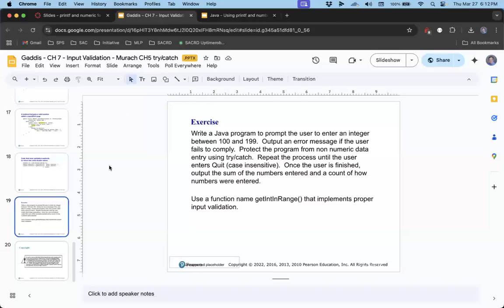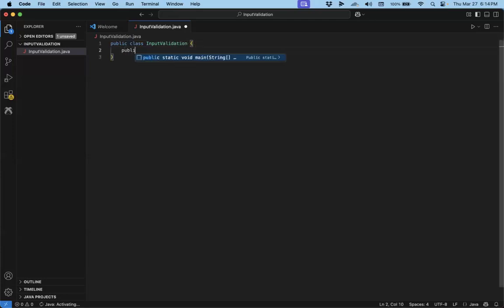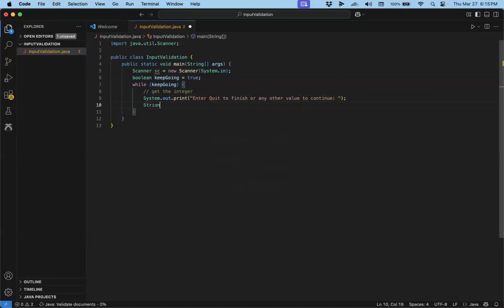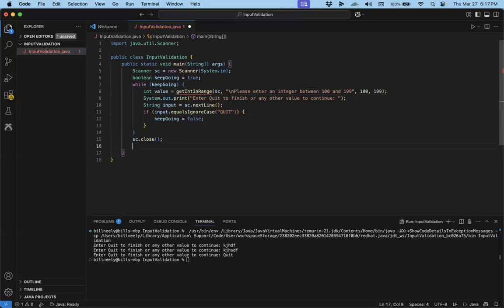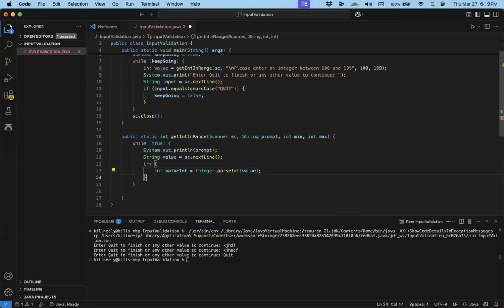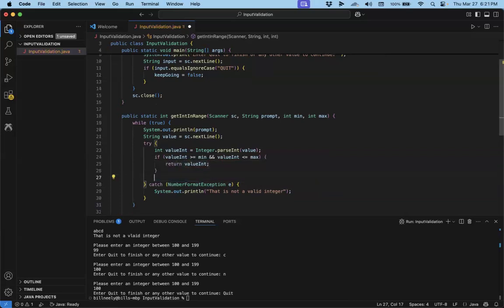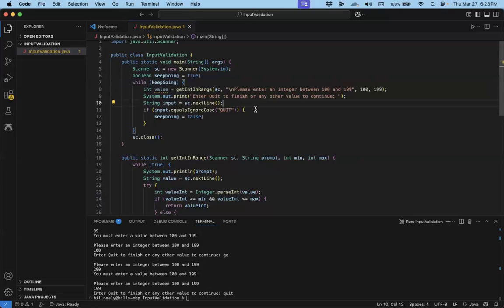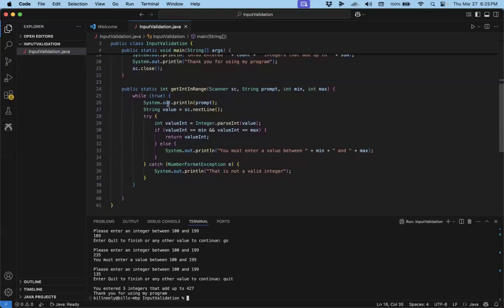Example 10.02 - InputValidation java